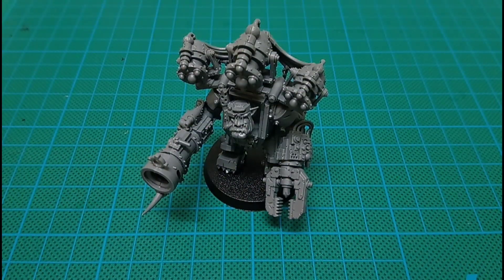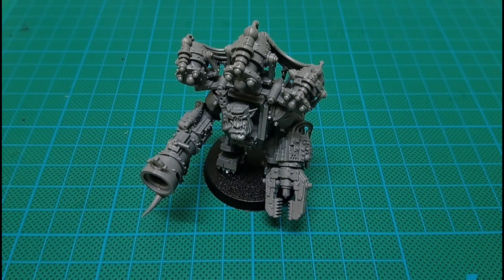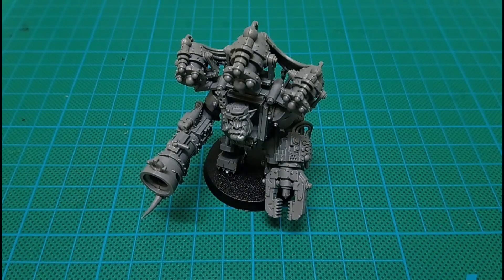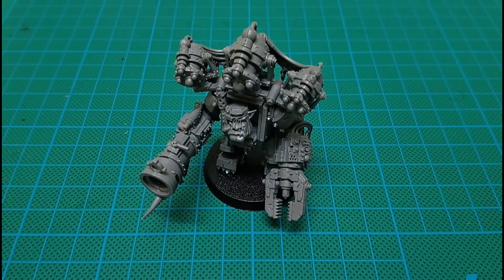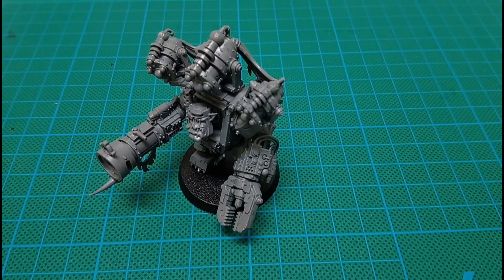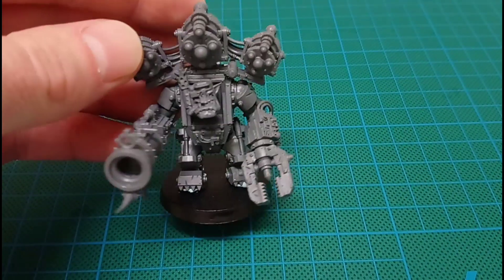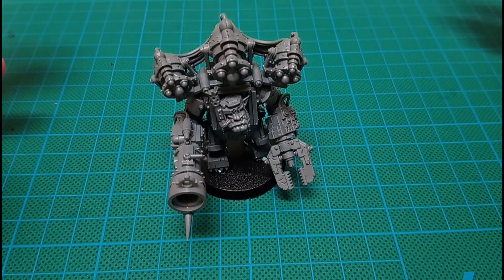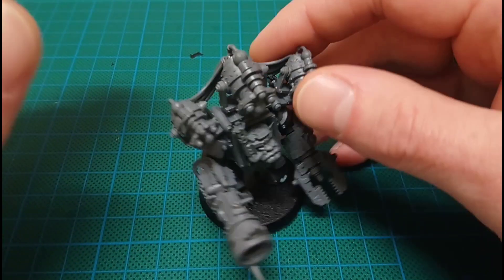Ork Big Mek in Mega Armour Conversion - Ork Conversions - Ork Kitbash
In this video I showcase my Ork Big Mek in Mega Armour Conversion.
This Bad Moon is packin' some serious Dakka!